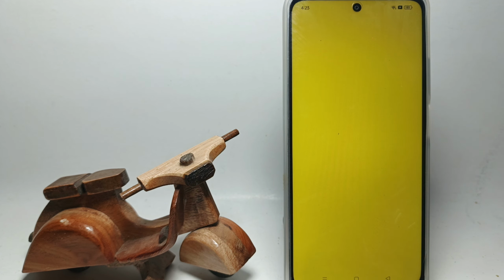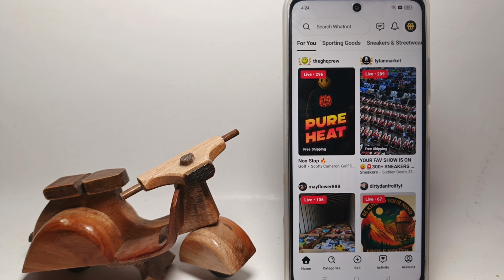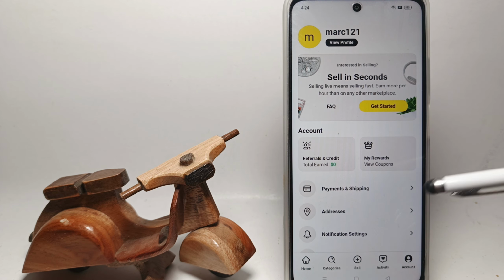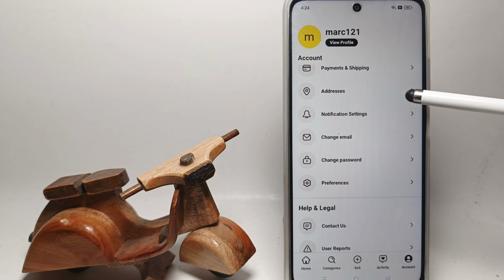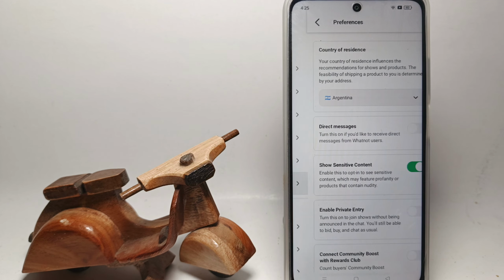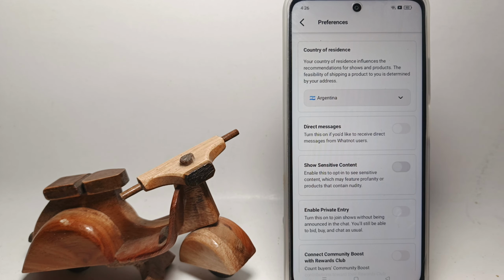How To Hide Sensitive Content On Whatnot App